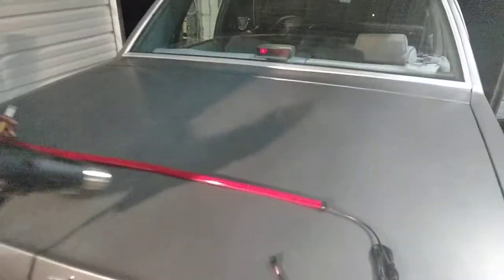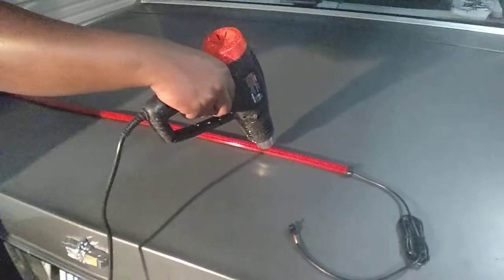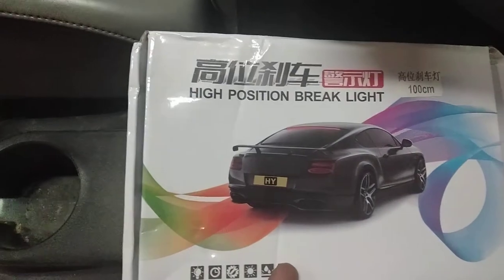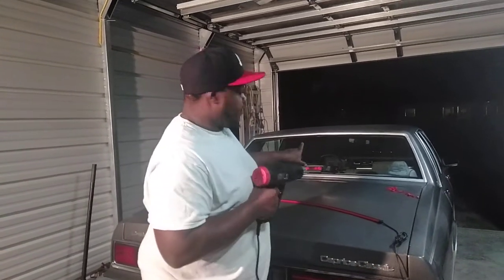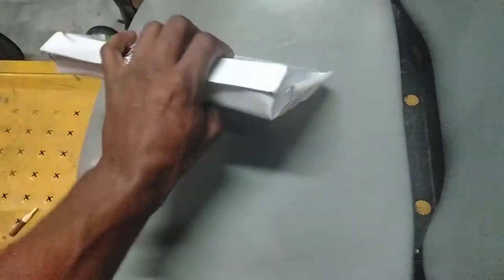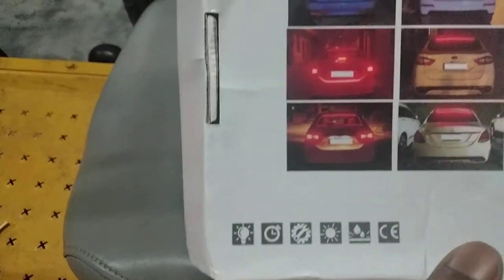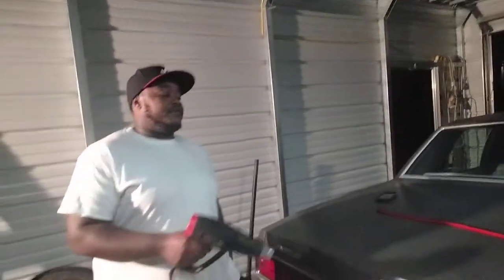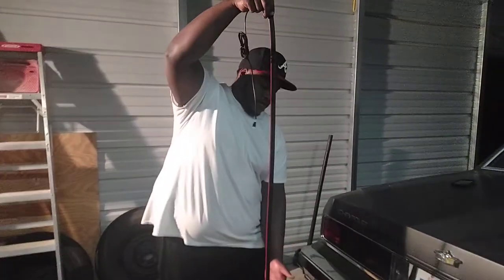INSTALLING THIRD BREAK LIGHT IN BOX CHEVY